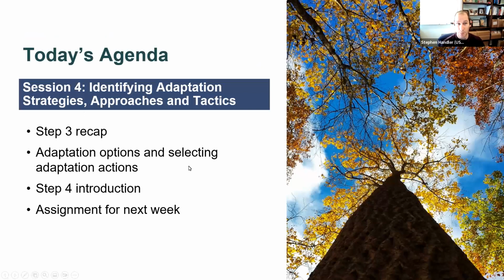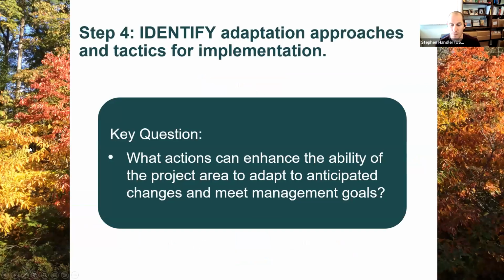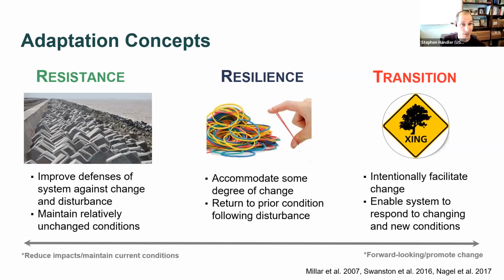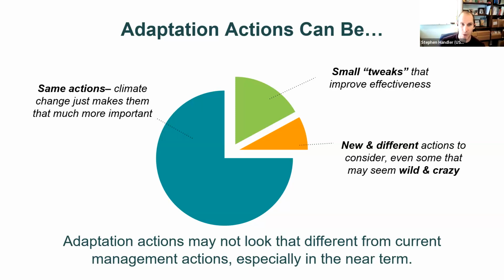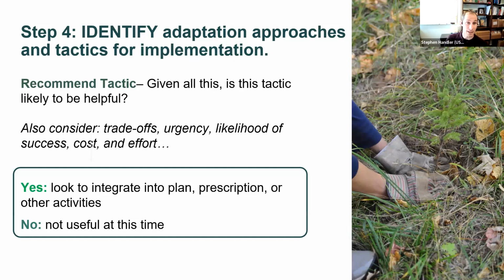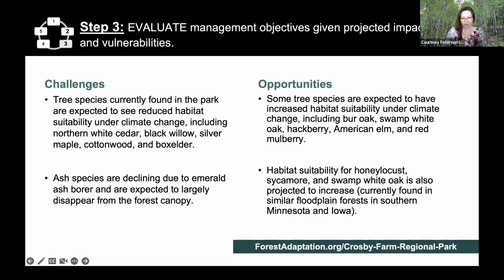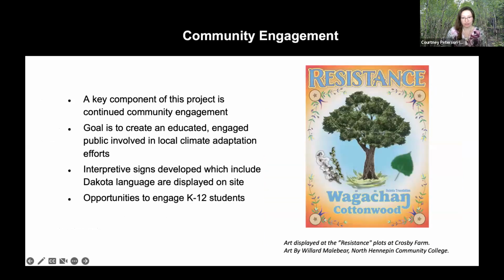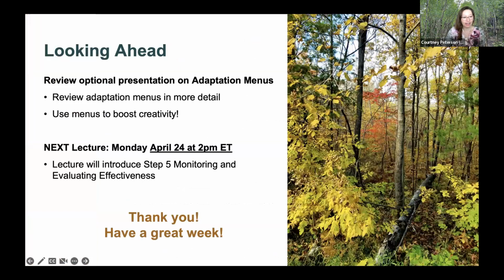Session 4 - 2023 Adaptation Planning and Practices Online Training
Session 4: Identifying Adaptation Strategies, Approaches and Tactics. Online training offered by the Northern Institute of Applied Climate Science using the Adaptation Workbook (adaptationworkbook.org). More information on our trainings can be found